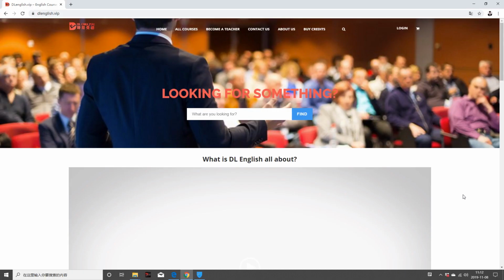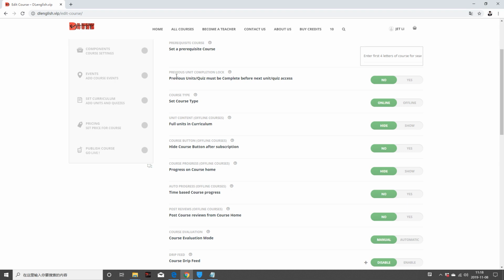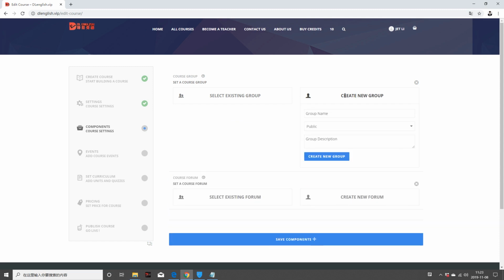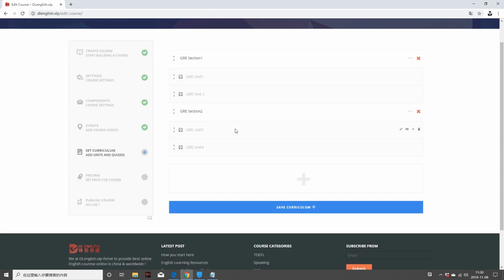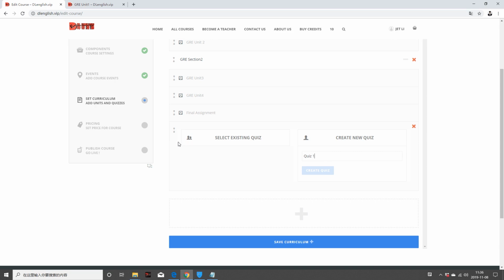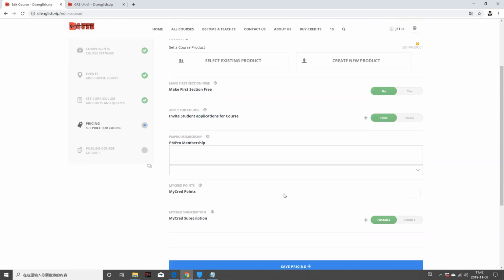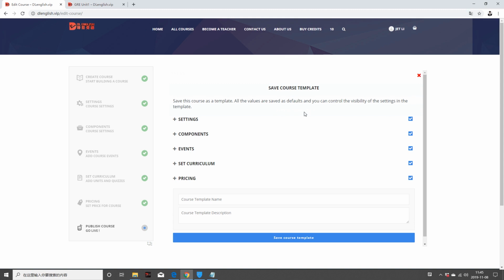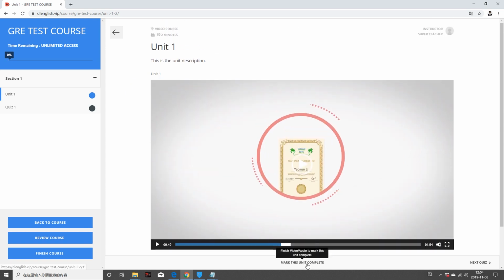DLENGLISH Course Creation Tutorial Online English Teaching Online TOEFL IELTS Teacher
How To Create Courses In DL English Website? DLENGLISH Course Creation Tutorial Online English Teaching!
DL English Course Creation Screencast Tutorial
DL English provides great chances for teachers to work at home and work online anywhere, anytime in the world!
TOEFL, IELTS, SAT, GRE, GMAT... You name it!